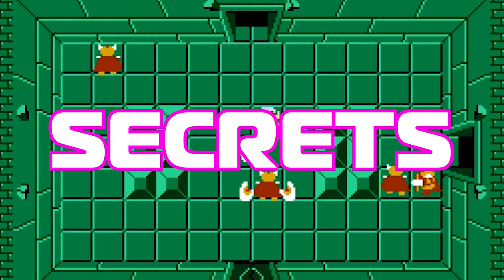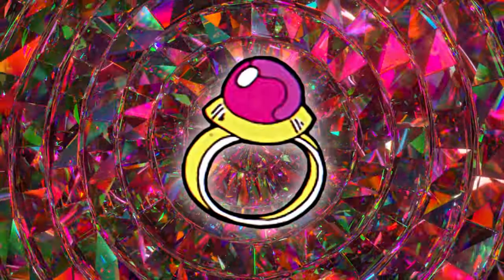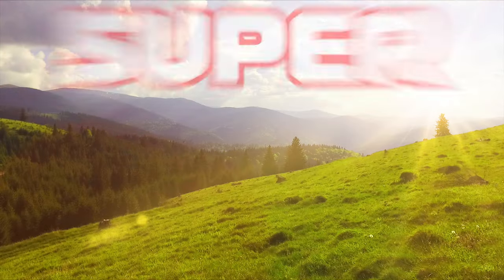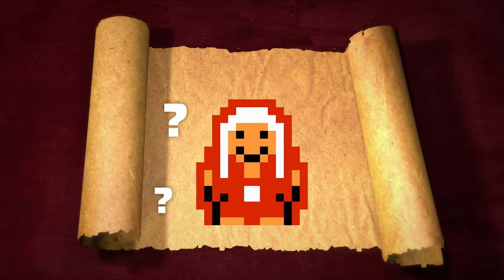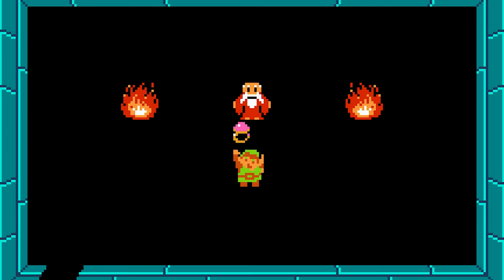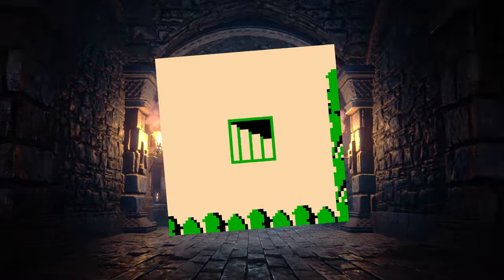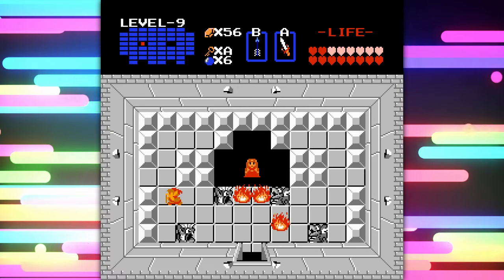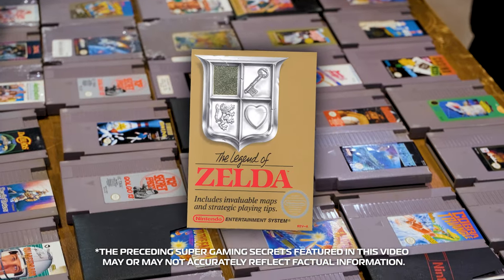The Legend of Zelda (NES) Super Gaming Secrets!!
Think you've discovered all the secrets in the original "The Legend of Zelda" for the Nintendo Entertainment System? Think again! Here are 10 mind-blowing Super Gaming Secrets that will totally blow your mind!

Super Gaming Secrets
Created by Doug Bresler

Featuring Jessica Kinni as Princess Zelda

00:00 Intro
00:15 Another Use for Bombs
00:29 The Pink Ring
00:50 Early Connections to Future Zelda Games
01:11 Play as a Different Character
01:25 The Old Woman's Other Secret Message
01:40 Link Can Swim??
02:00 Travel Beyond Hyrule
02:20 The 10th Dungeon
02:40 Ganon's Special Surprise
02:52 The Ominous Cave